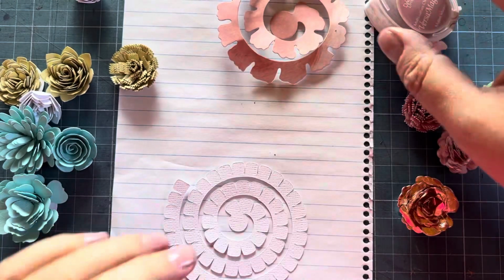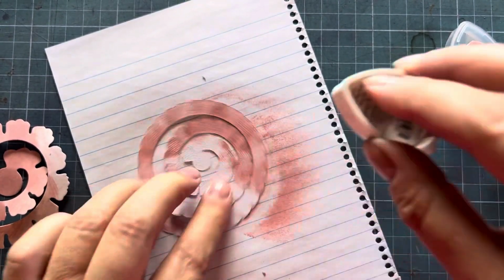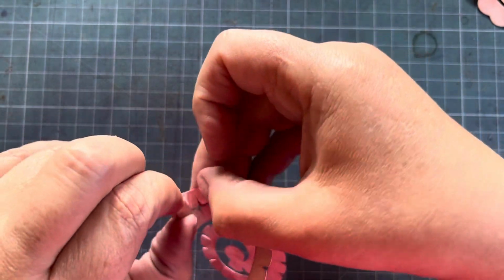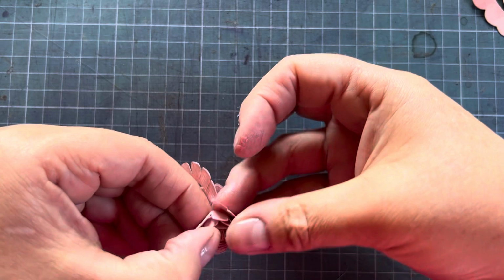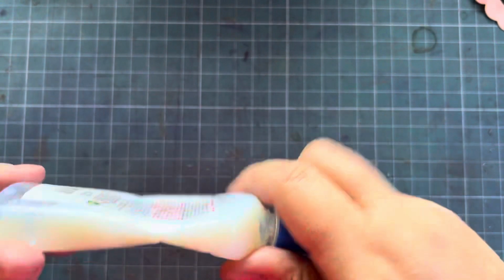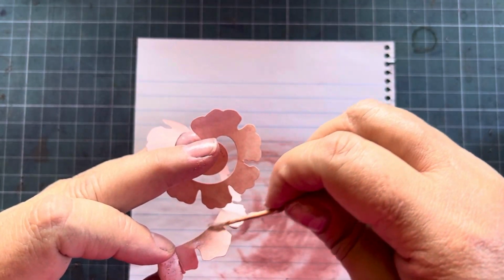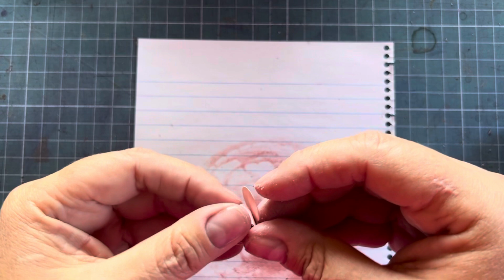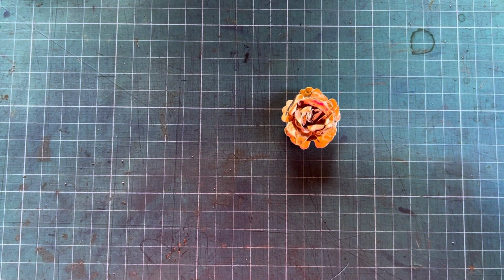HAPPY SPRING How to assemble your spiral flower diecut. Copper flowers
Spiral diecut flowers. Copper tape 3d flowers and paper & copper flowers